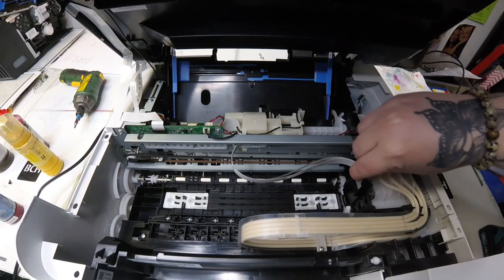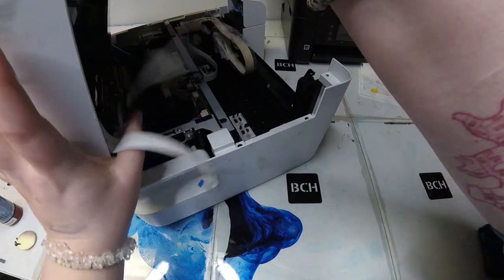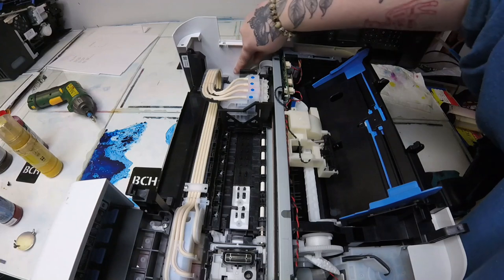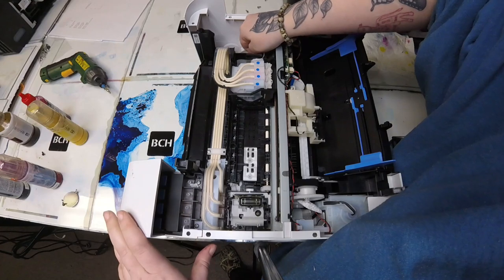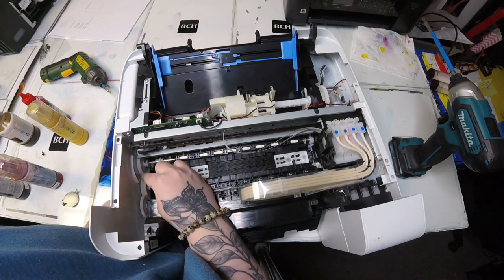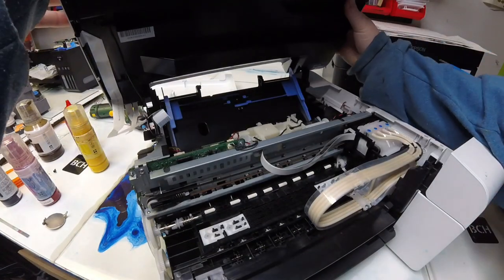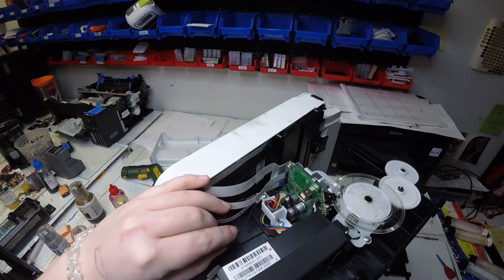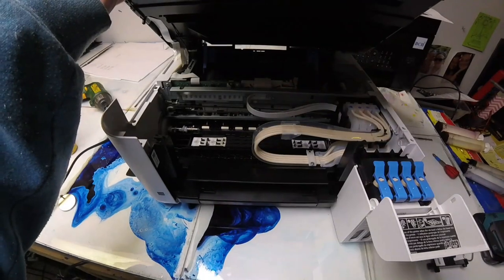Fixed. ET-2720 (000023) carriage lock stuck- ready 2.28.23